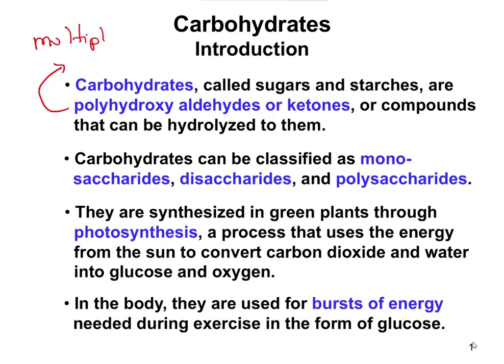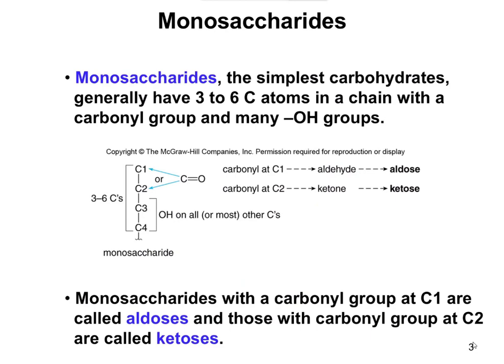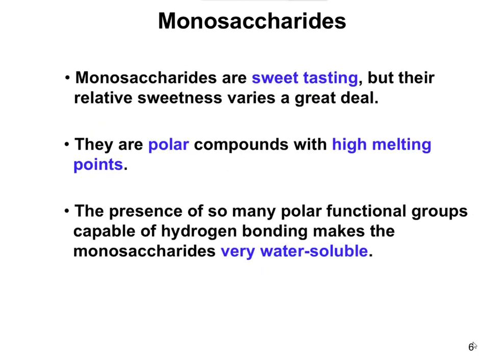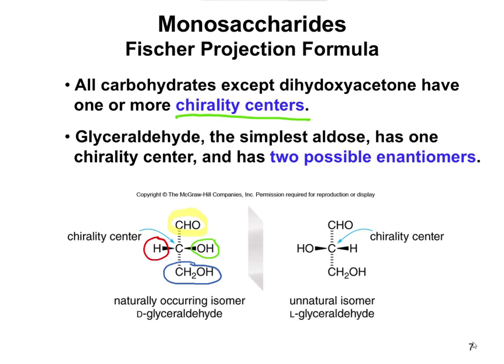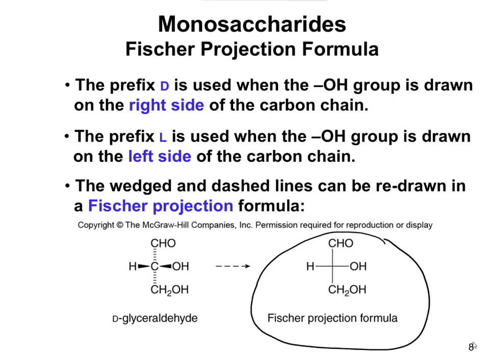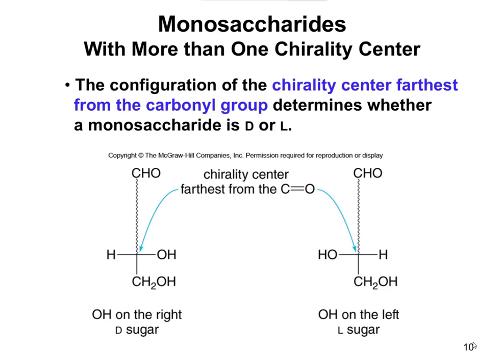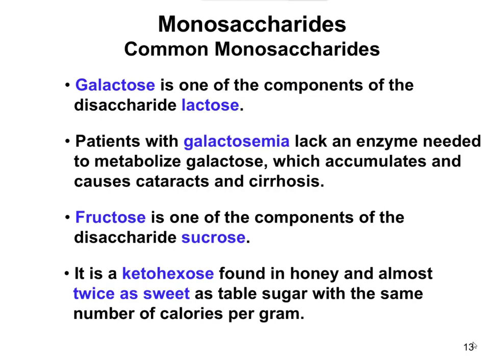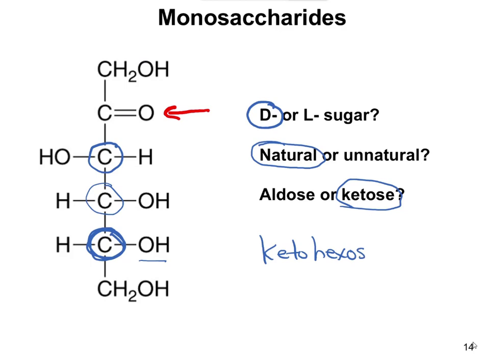Chapter 14.1 - Intro to Carbohydrates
The chemical structure of sugars and general carbohydrate vocabulary and nomenclature.